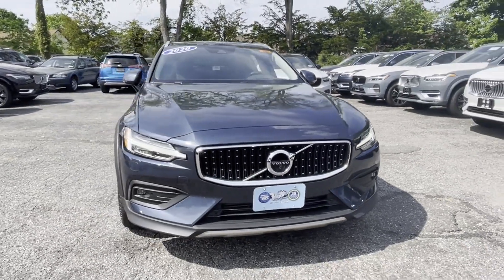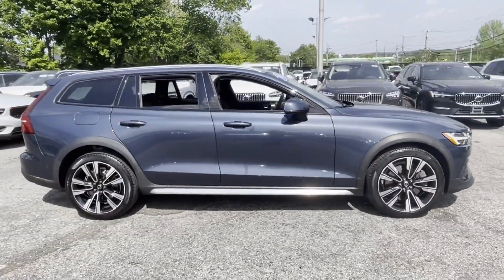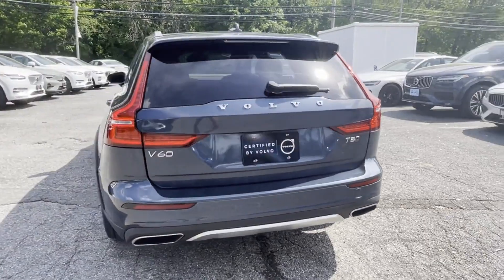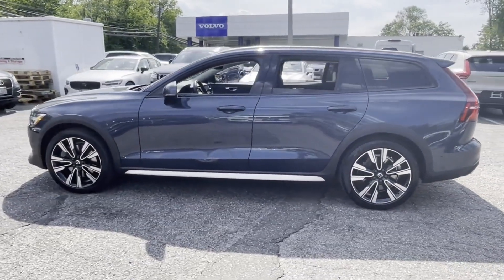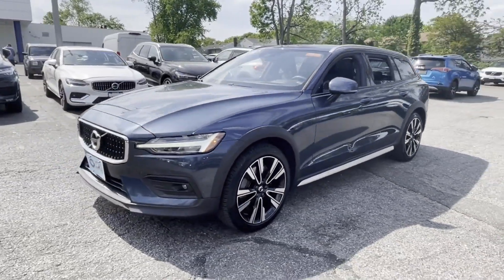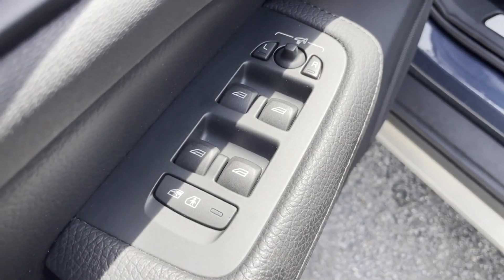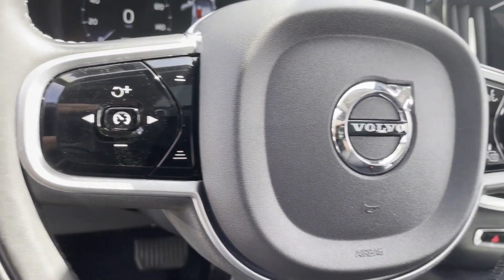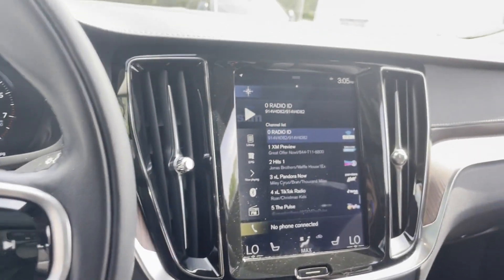Used 2020 Volvo V60 Cross Country Huntington Station, Melville, Plainview, Hicksville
This 2020 Volvo V60 Cross Country  YV4102WK3L1032977 is full of phenomenal features such as: